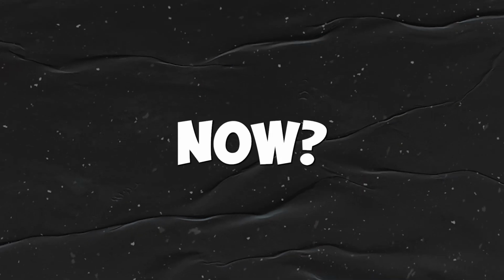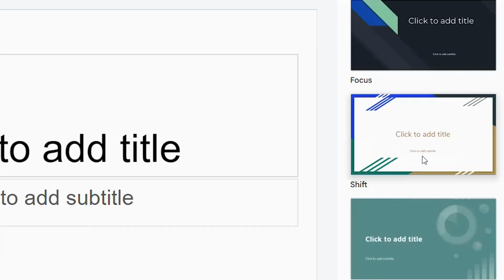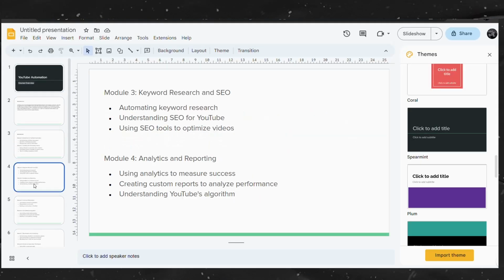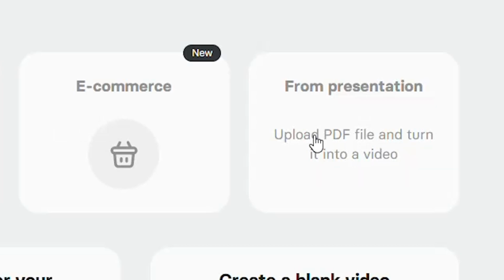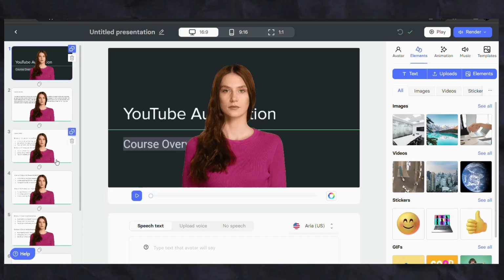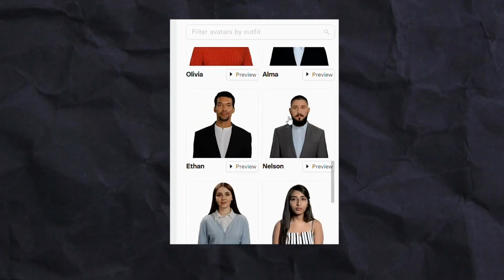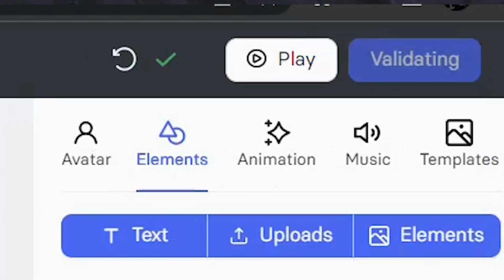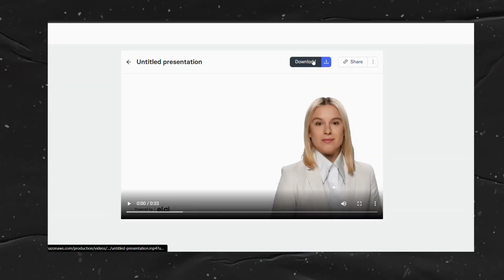Create a Passive Income with ChatGPT Ai A Step-by-Step Guide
In this video I am going to be showing you how to earn passive in come using Chat GPT and Udemy. So I hope you learned new form this video and Don't forget to try it.